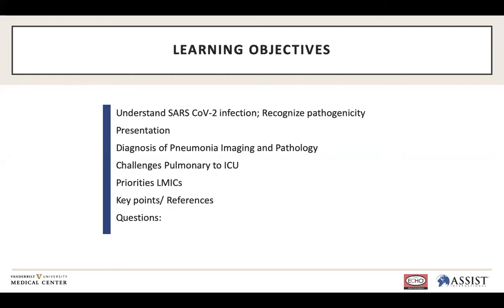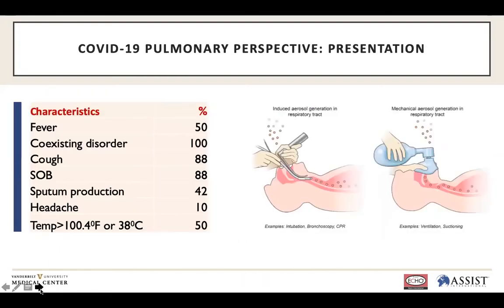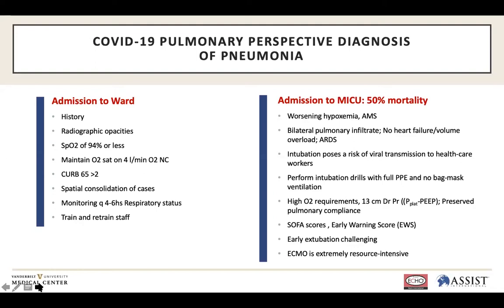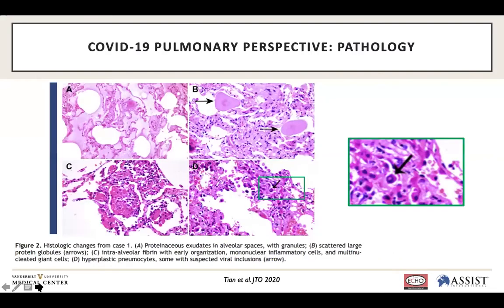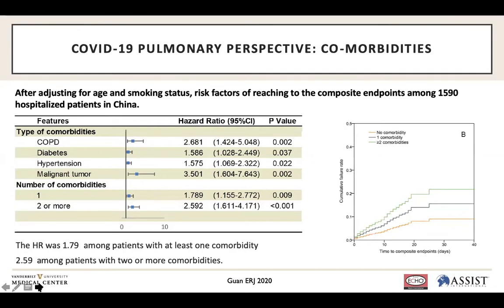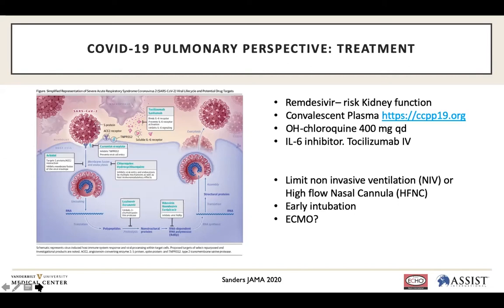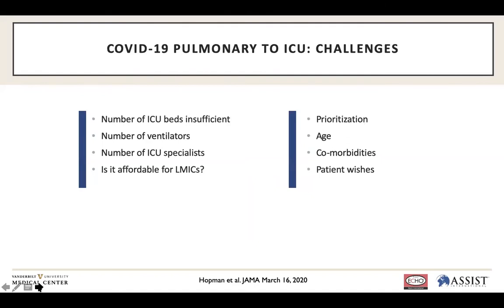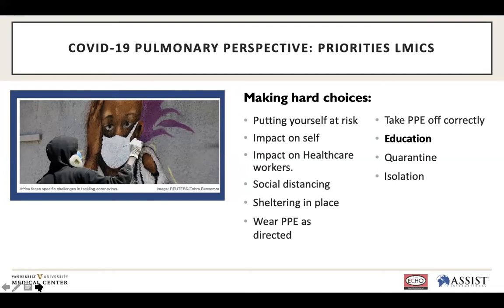VUMC Session1 : COVID19 Respiratory Clinical Symptoms and Treatment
COVID-19 Tele-Education Series for Healthcare Providers in LMICs
Presented by Vanderbilt University Medical Center and Vanderbilt Institute for Global Health
Hosted by Assist International

SESSION 1 - COVID-19 Respiratory Clinical Symptoms and Treatment

With Dr. Pierre Massion, MD, Professor, Allergy/Pulmonary & Critical Care Medicine, VUMC
Dr. Tewodros Haile Gebremariam, MD, Head of Department, Internal Medicine and Consultant in Pulmonary and Critical Care Medicine, Addis Ababa University.